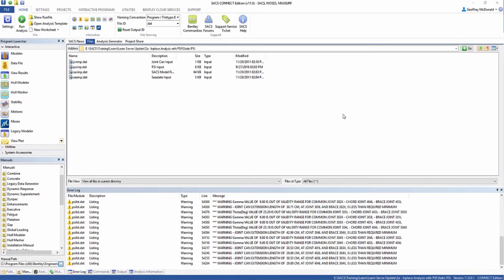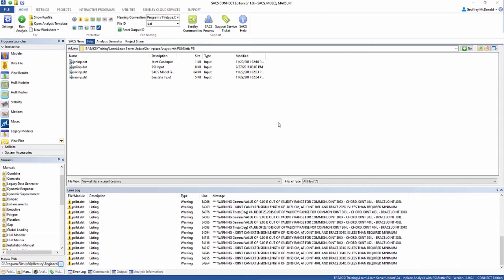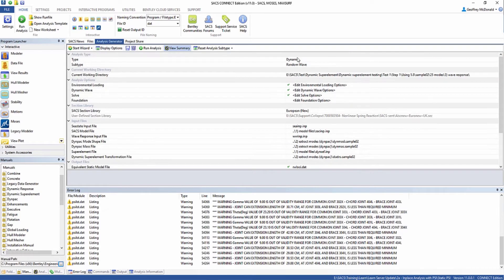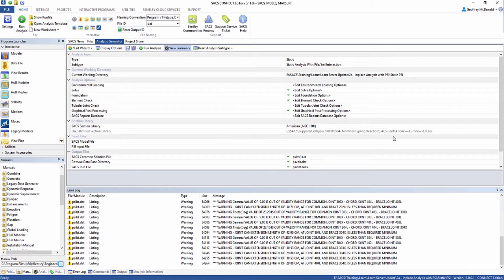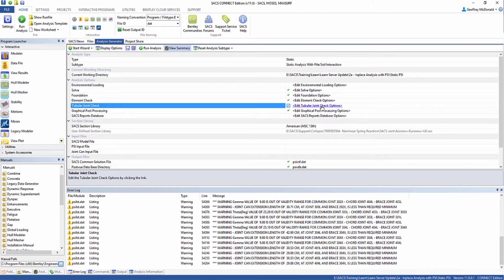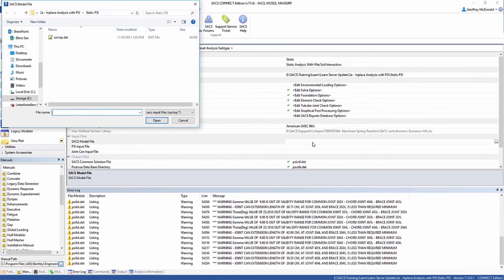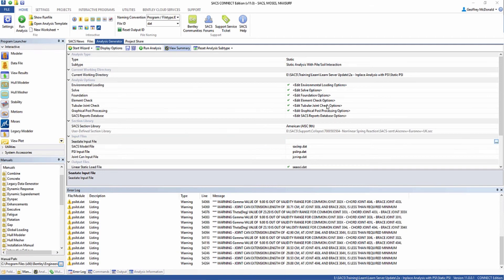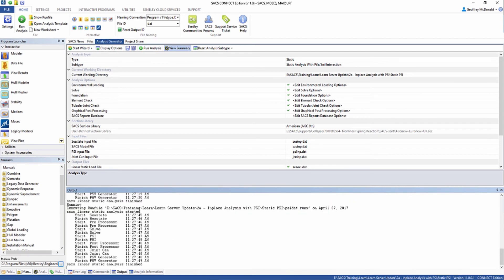In Place Analysis - PSI Analysis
In this course user will learn how to set up and perform a nonlinear soil, pile and structure interaction analysis using SACS Connect Edition.